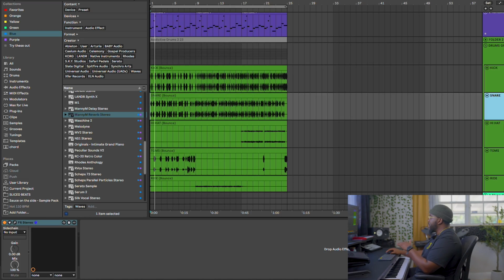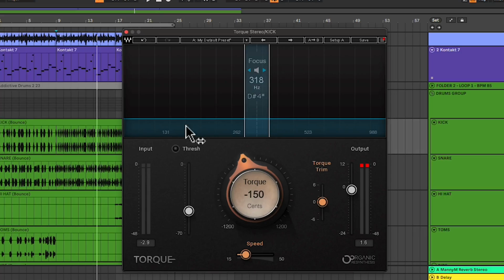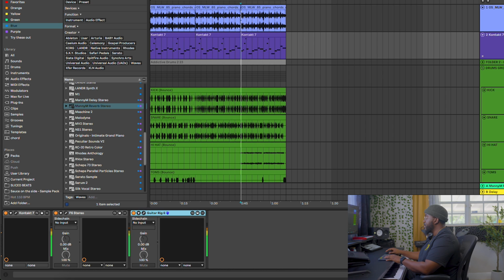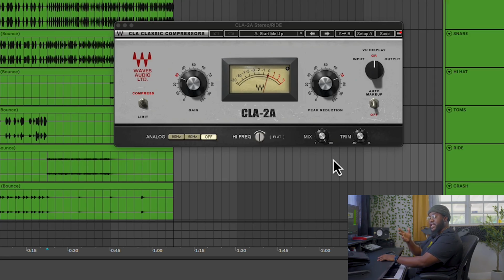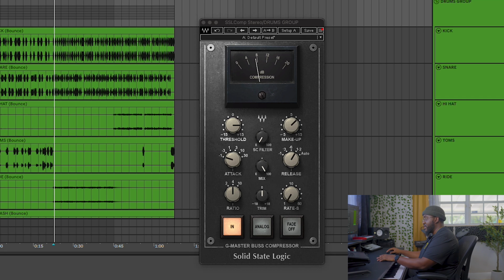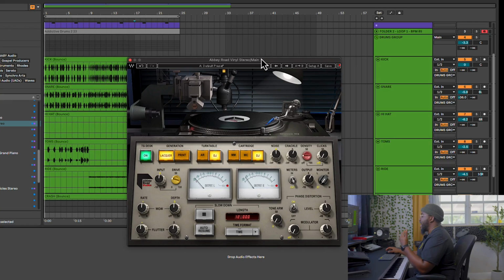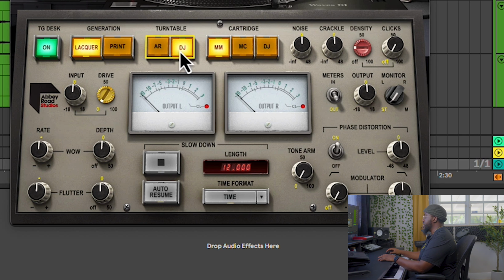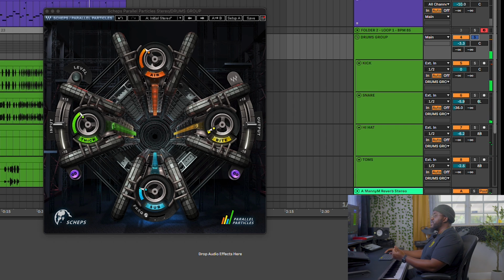My Top 5 Waves Plugins for Mixing Drums + 1 Bonus Plugin!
Looking to level up your drum mixes with Waves plugins? In this video, I break down my Top 5 favorite Waves plugins for drums — from punchy kick compressors to smooth reverb and transient shapers. These are go-to tools for hip hop, trap, boom bap, and more.

PLUS, I reveal a bonus plugin at the end that I use on nearly every drum bus.
Whether you’re a beginner or seasoned engineer, these Waves plugins will give your drums the clarity, power, and character they need.

What’s YOUR favorite Waves plugin for drums? Drop it in the comments!